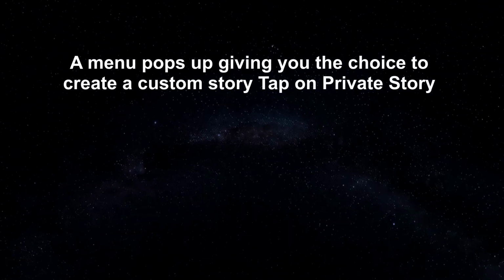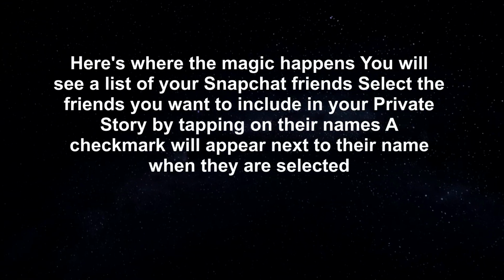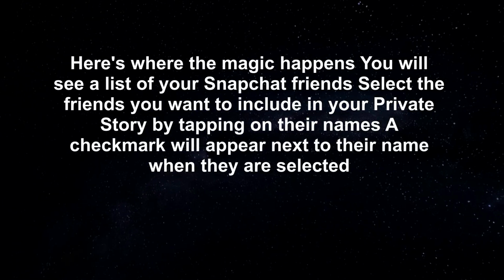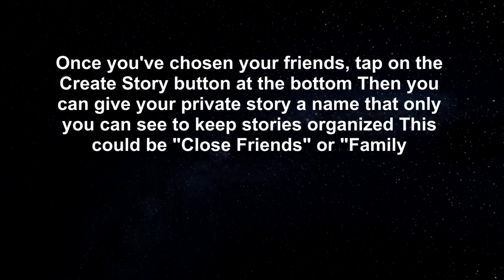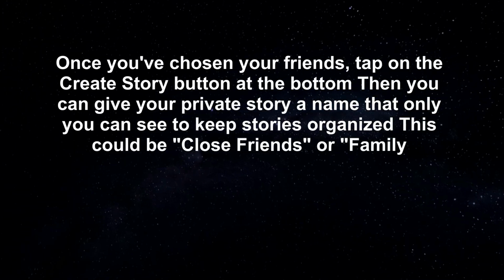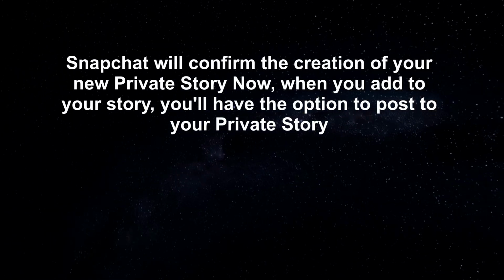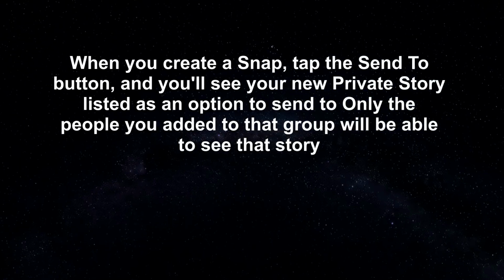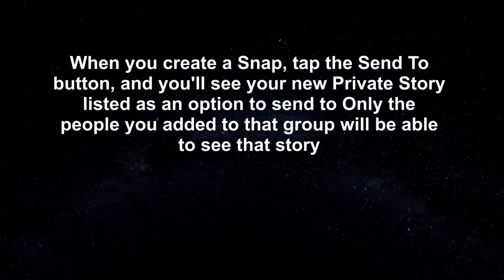How To Make Private Story On Snapchat - AshleyHowTo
How To Make Private Story On Snapchat explains how to create a custom group of friends who can view a Snapchat Story, allowing for more intimate sharing and controlled visibility of content.

00:00 Intro
00:07 Open Snapchat
00:13 Tap Profile Icon
00:18 Create Private Story
00:24 Select Friends
00:31 Name Your Story
00:37 Confirmation
00:41 Send to Private Story